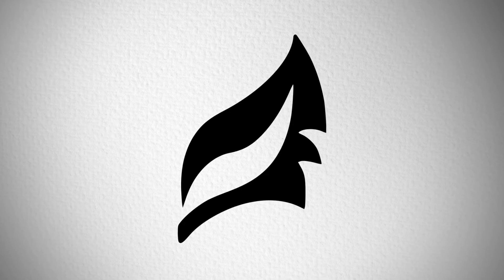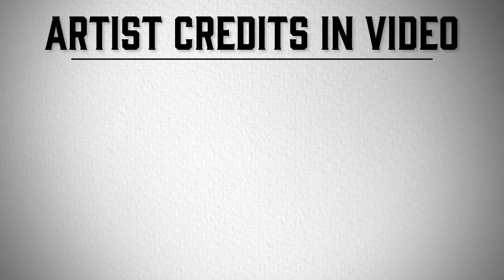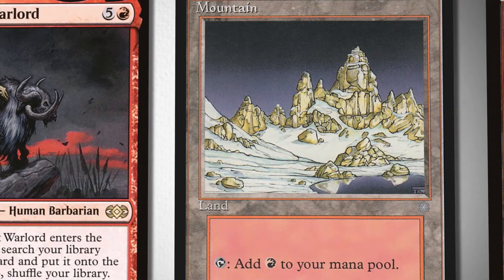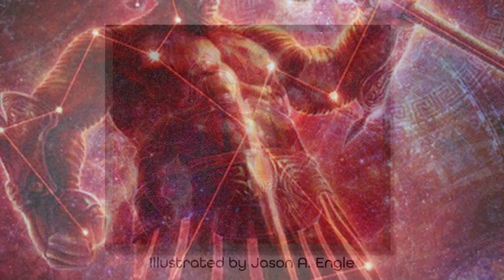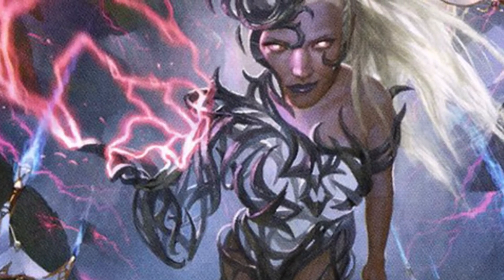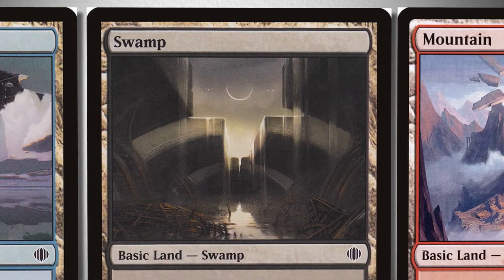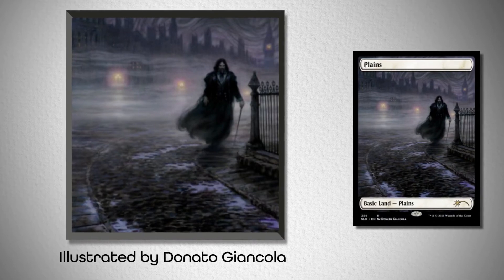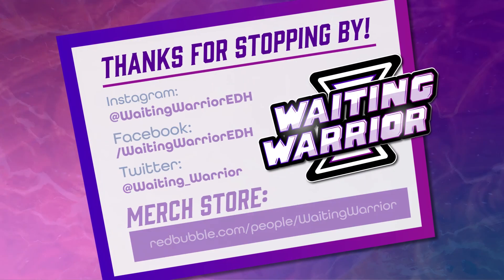Find the Best Basic Lands for Godo, Purphoros, Breya, Edgar Markov | Back To Basics #4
Welcome to Back to Basics, a Magic the Gathering, EDH, art-appreciation show where I try to match commanders with basic lands to fit their unique aesthetics.  This episode we’ve got Godo Bandit Warlord, Purphoros God of the Forge, Breya Etherium Shaper and Edgar Markov!

00:00 Intro
00:59 Godo, Bandit Warlord
01:39 Purphoros, God of the Forge
02:49 Breya, Etherium Shaper
04:09 Edgar Markov